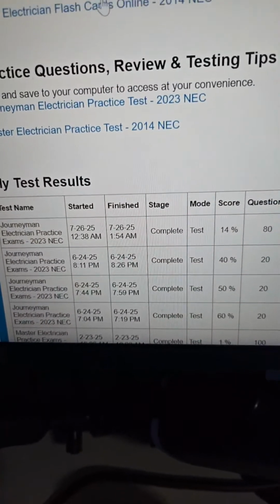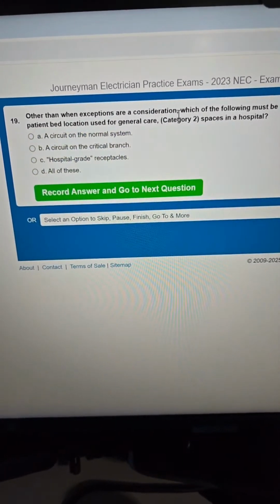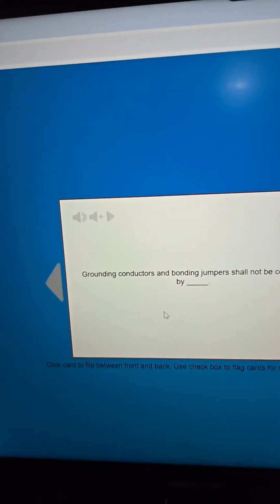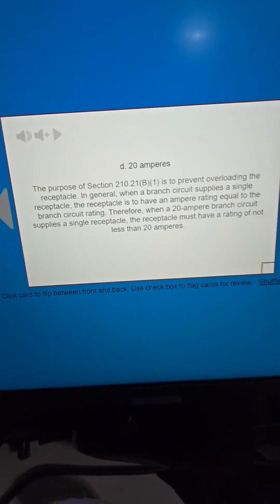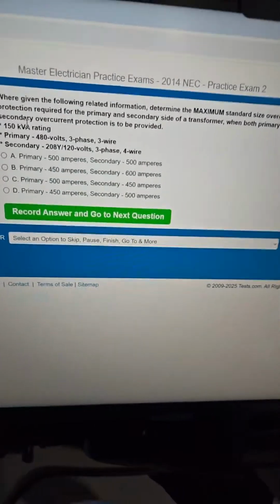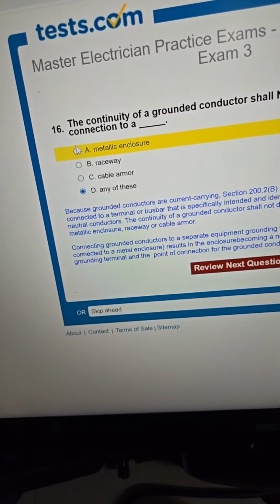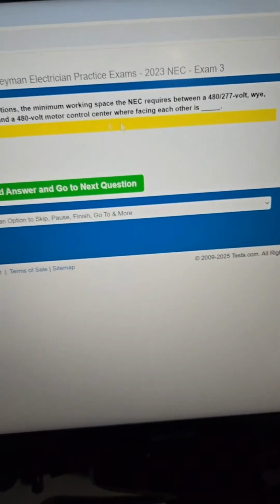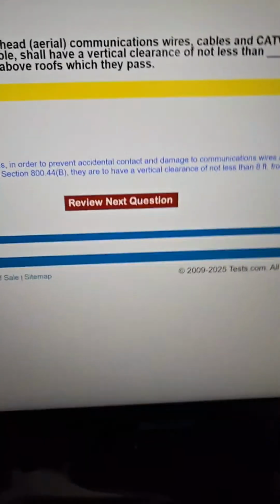This was about to be members only